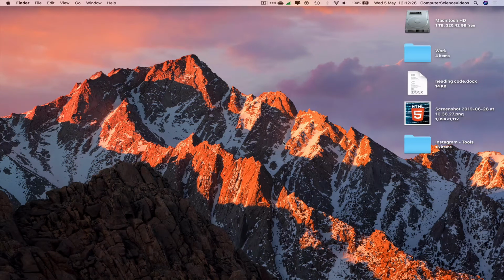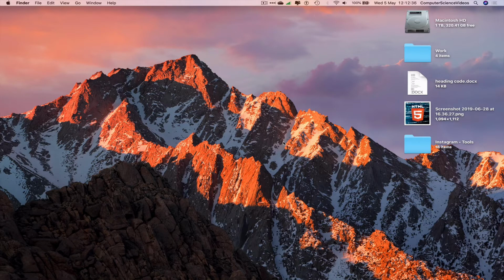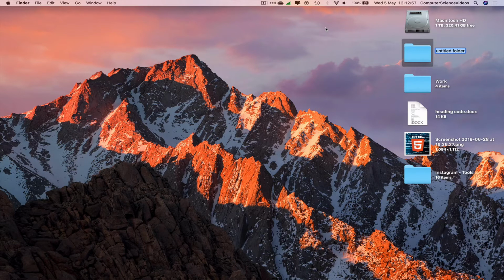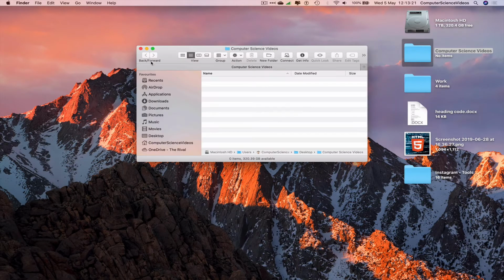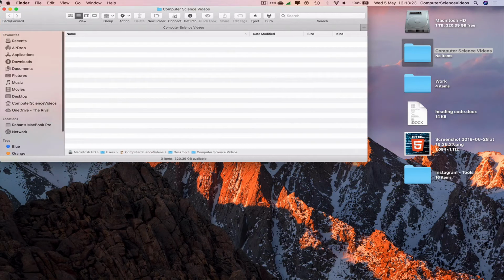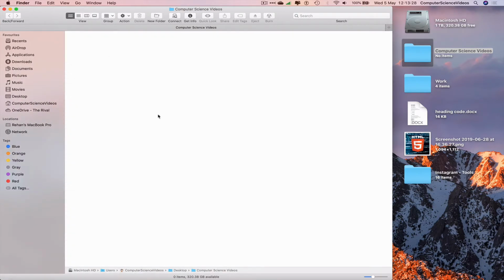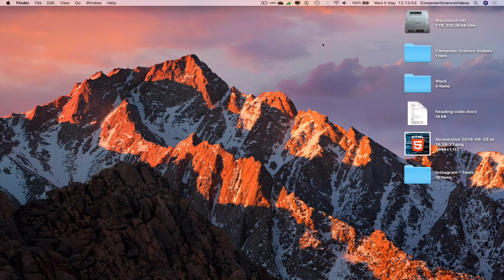How to CREATE a Folder On a Mac - Basic Tutorial | New